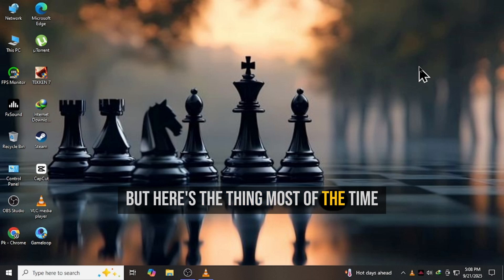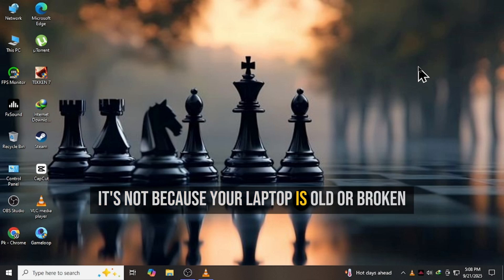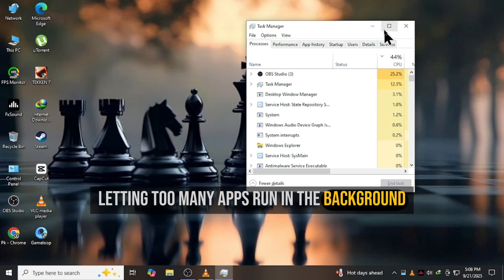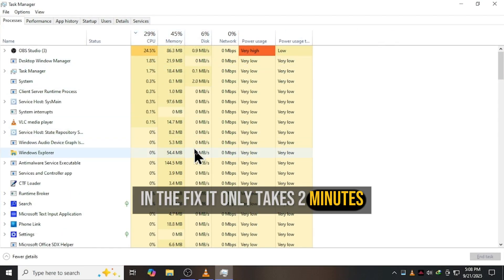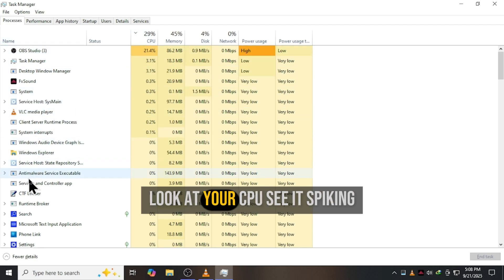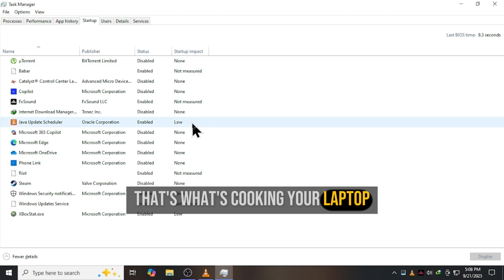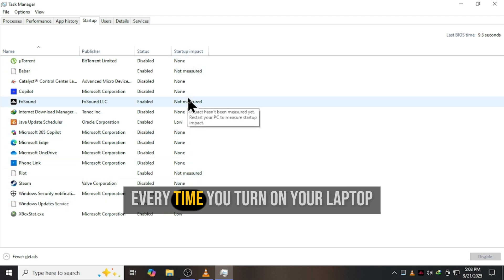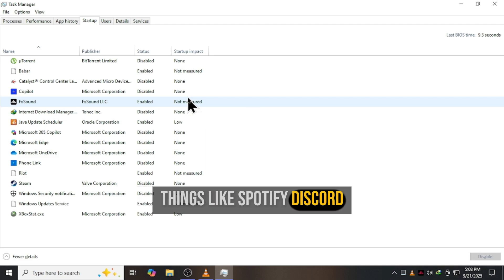Laptop Overheating? The 1-Minute FIX !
Is your laptop overheating, fan going crazy, or shutting down in the middle of work or gaming? 🔥 Don’t worry — this video shows you the 1-minute fix that instantly cools down your laptop and makes it run smoother. No extra tools, no complicated steps — just a simple Windows trick that actually works.

⚡ In this quick guide you’ll learn:

Why your laptop overheats even when it’s not old

How to stop background apps draining CPU

The exact 1-minute method to reduce heat & fan noise instantly

Try it once, and you’ll notice the difference right away! 🚀